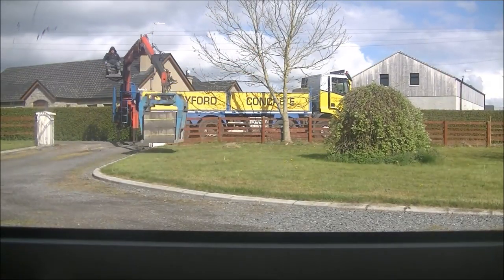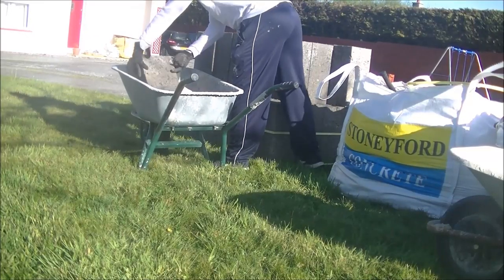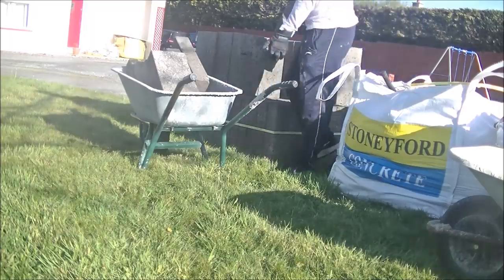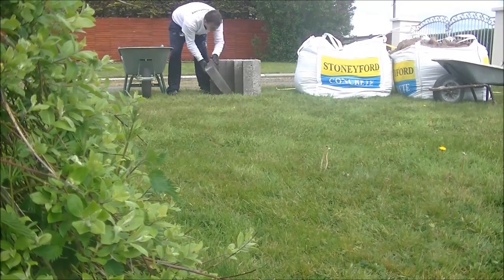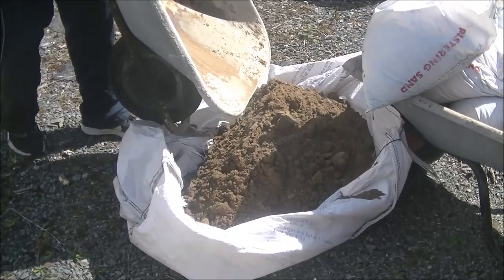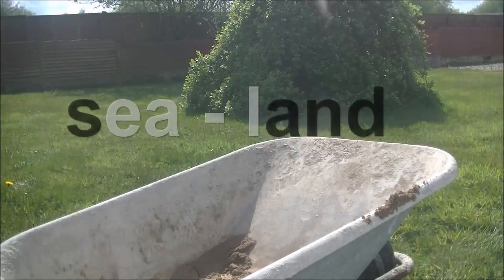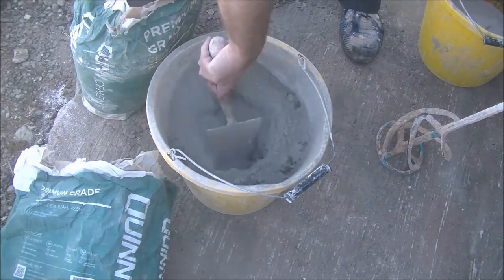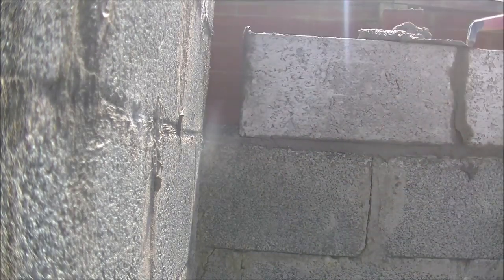Building Concrete Block Wall DIY Project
Its time to build a wall some concrete blocks to raise a wall/pillar and build a new wall founds up new block and soon to be rendered ,I just speed this video up for you entertainment with a little voice over chit chatting and asking you a few questions a long the way clearing area loading gear in blocks and sand cement in dry van digging foundations out pouring in concrete  levelling  it added a new course to top of existing wall building on new founds the new wall much still to be done but this was hard work but yet still fun my best diy project so far ever :)

microphones used =
USB Microphone MAONO =

0:00 intro
0:30 loading cement
3:00 loading concrete blocks
4:00 Always here for you in comments
5:40 bricklayer joke
6:13 last load or blocks
7:00 sand facts :)
8:00 preparation
8:45 rolling you mud
9:00 marks shout out
11:00 laying the block on cement
11:42 measure twice cut once
12:35 building pillar
13:30 shout to grounds workers and green keepers
14:27 digging foundation
16:45 founds dug out its concrete pouring time
18:02 clearing area founds done
19:00 new wall 1st blocks built
20:22 block laying
21:00 satisfaction building
22:05 half way up wall
22:37 what do you want to see on this wall plastering/rendering